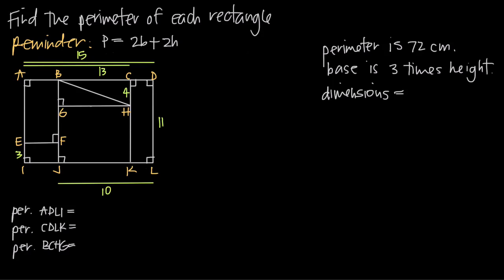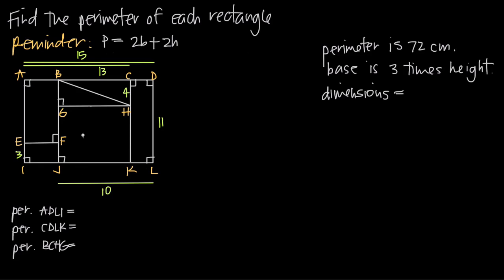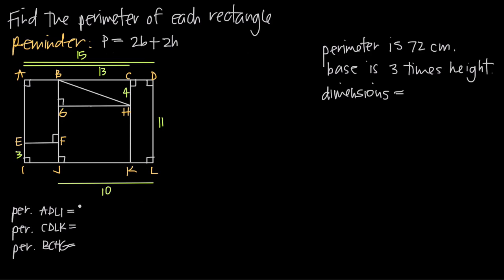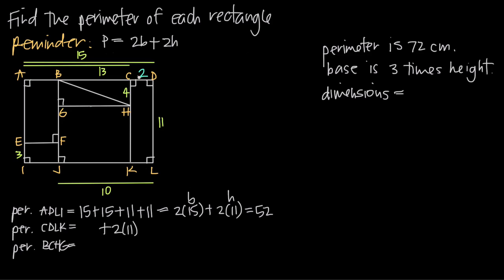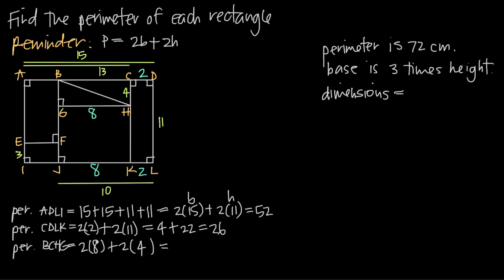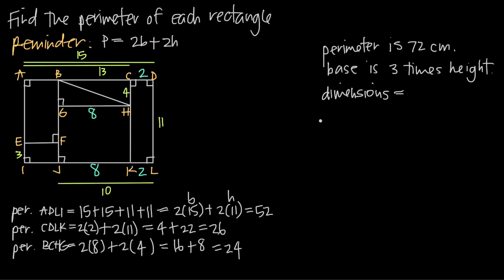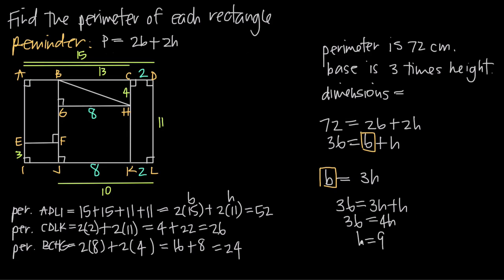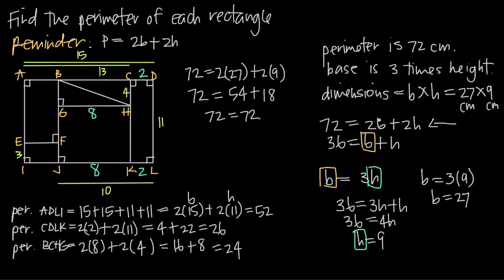038 Perimeter of a rectangle